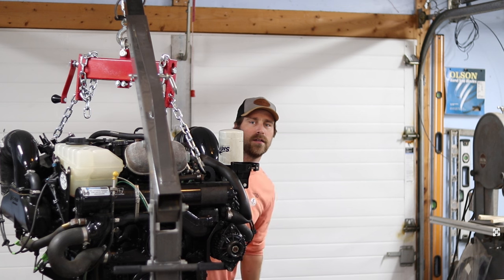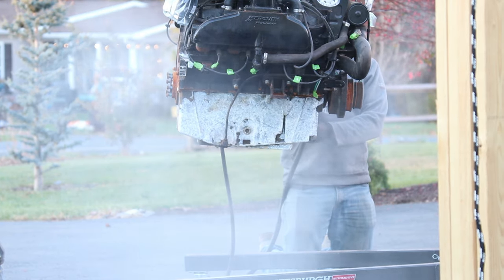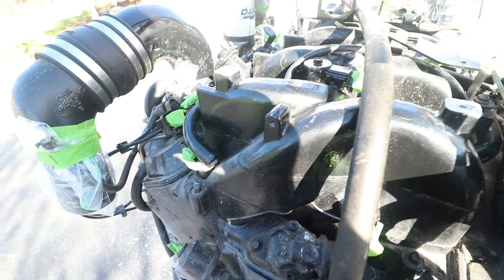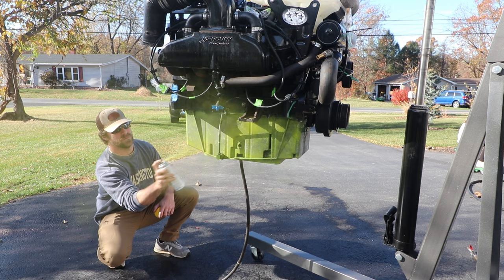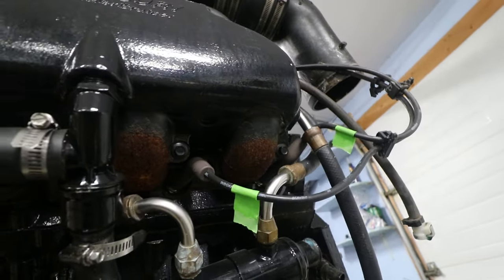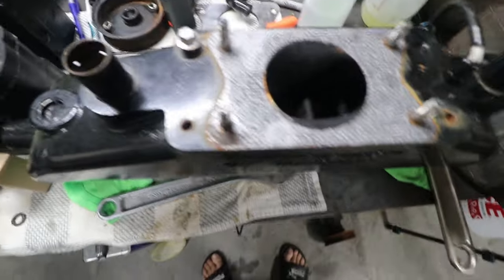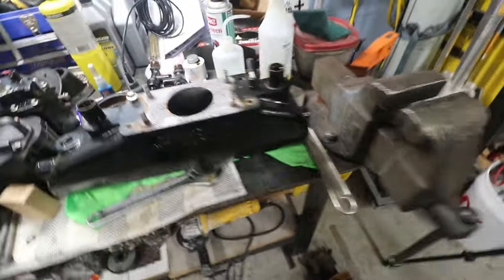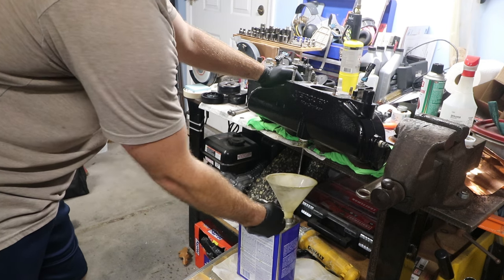Mercruiser 496 MAG Health Assessment - Part 2 - Exhaust Manifolds, Corrosion, and Paint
It's time to continue assessing the health of my Mercruiser 496 MAG.  In this episode, I soda blast the oil pan, give the motor a good bath, repaint some corrosion areas, and inspect the exhaust manifolds